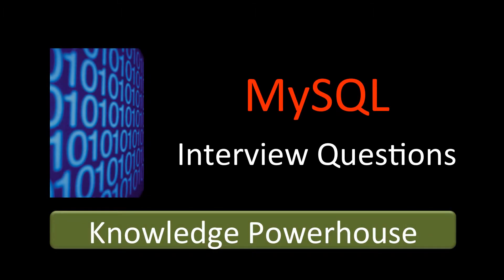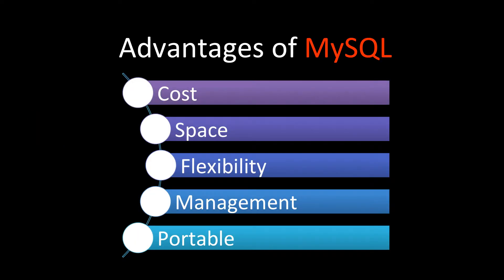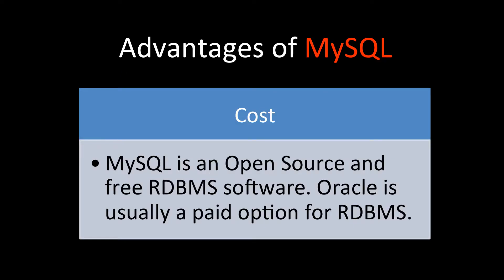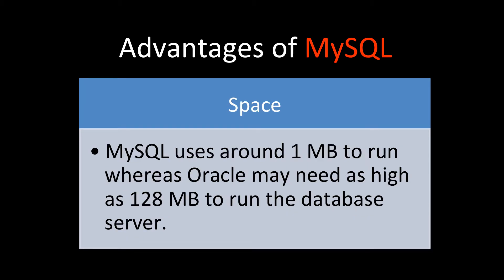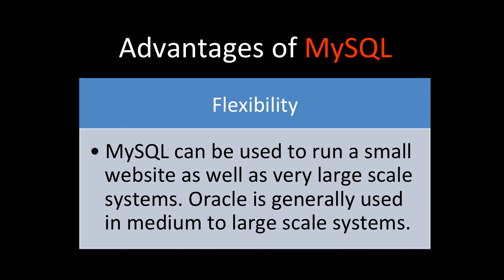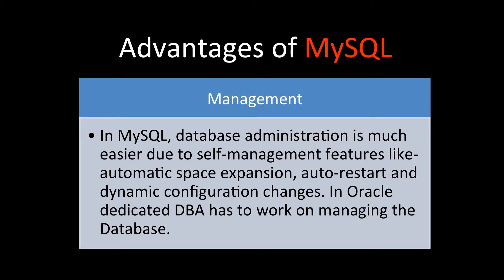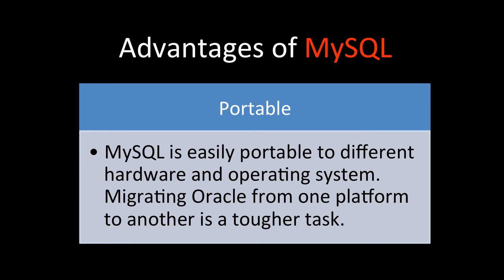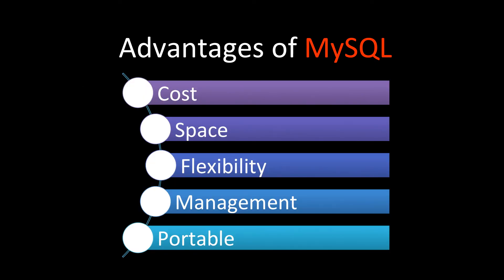What are the advantages of MySQL as compared with Oracle DB?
Q. What are the advantages of MySQL as compared with Oracle DB?

Some of the main advantages of MySQL over Oracle DB are as follows:

I. Cost: MySQL is an Open Source and free RDBMS software. Oracle is usually a paid option for RDBMS.

II. Space: MySQL uses around 1 MB to run whereas Oracle may need as high as 128 MB to run the database server.

III. Flexibility: MySQL can be used to run a small website as well as very large scale systems. Oracle is generally used in medium to large scale systems.

IV. Management: In MySQL, database administration is much easier due to self-management features like- automatic space expansion, auto-restart and dynamic configuration changes. In Oracle dedicated DBA has to work on managing the Database.

V. Portable: MySQL is easily portable to different hardware and operating system. Migrating Oracle from one platform to another is a tougher task.

Learn more MySQL interview questions, join our popular MySQL Interview Questions Preparation Course with more than 50 questions for $10 only today!!